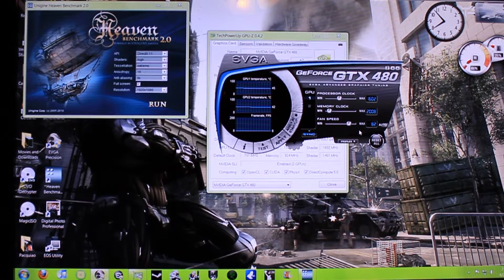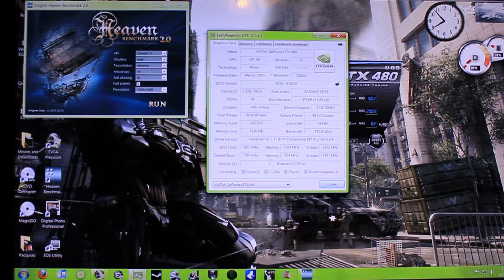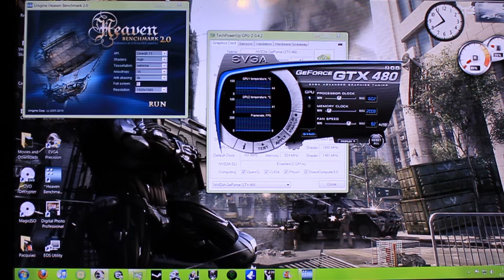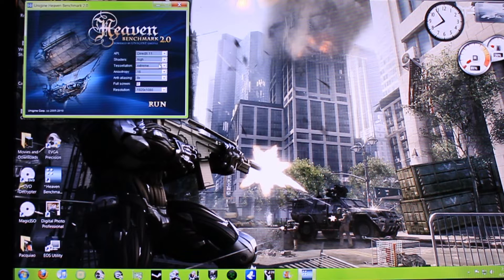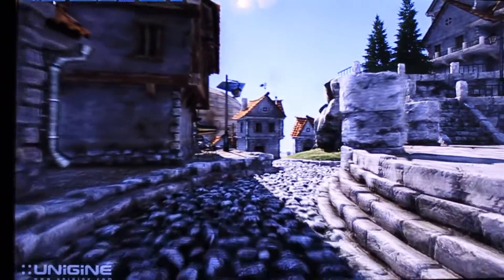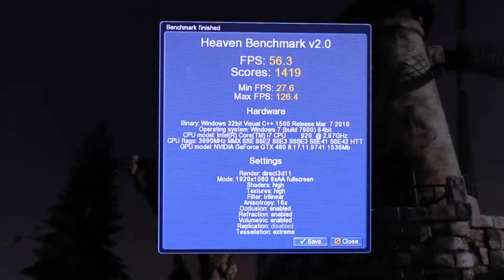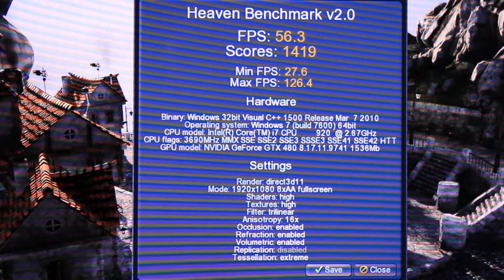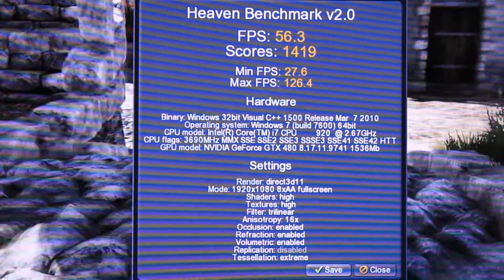GTX 480 SLI Heaven 2.0 Benchmark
This is a benchmark of the Gtx 480 Sli in the Heaven Benchmark 2.0. The settings on my computer are the same as in the Crysis Benchmark i did. The temps after the bench were 74C.